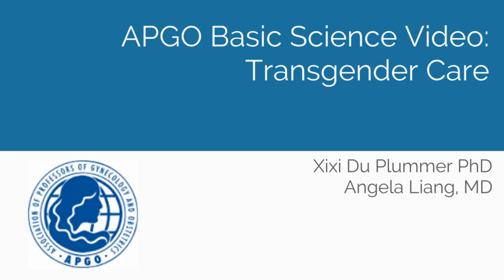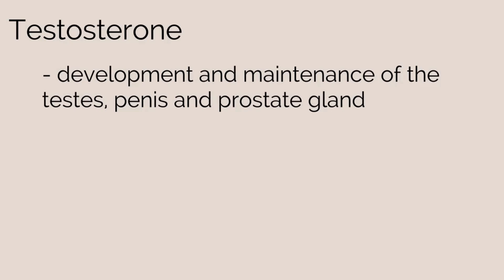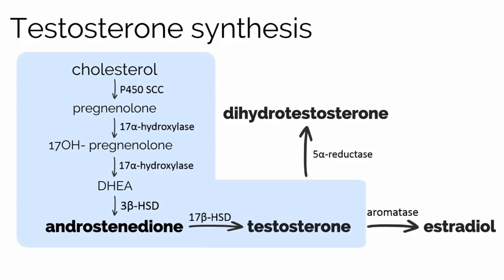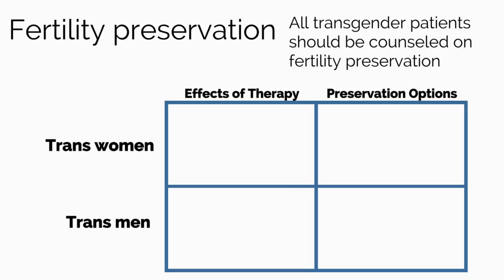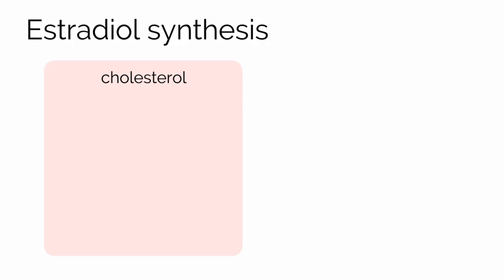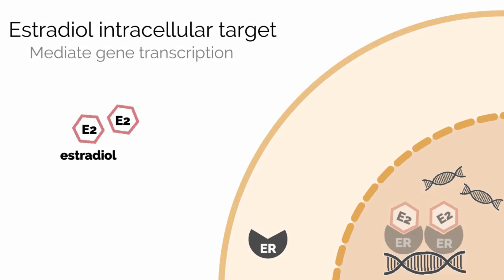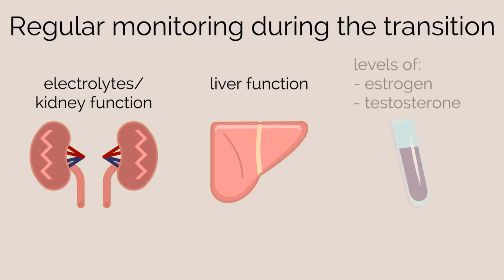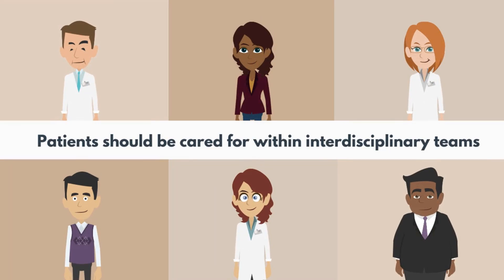APGO Basic Sciences - Topic 28: Transgender Care